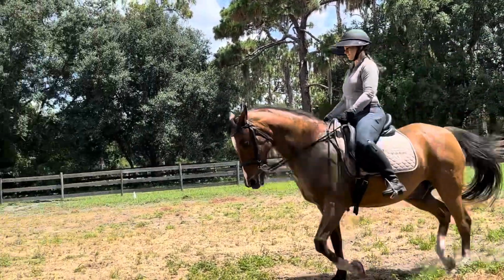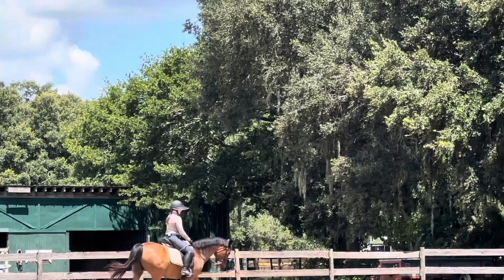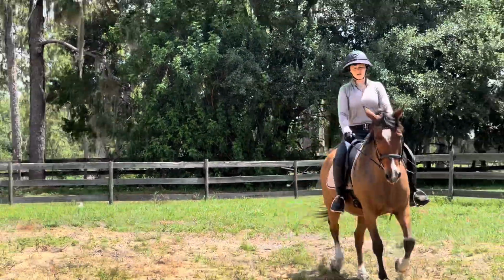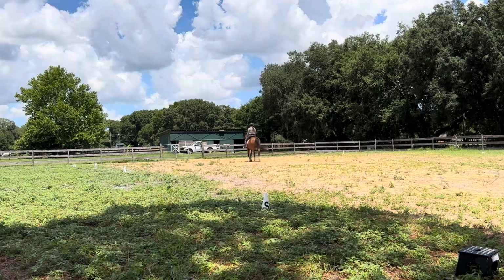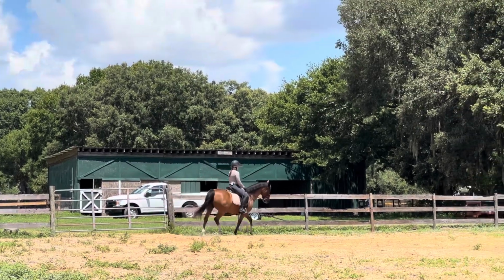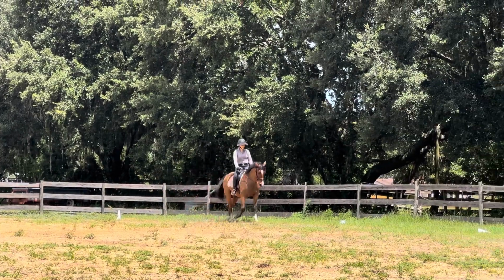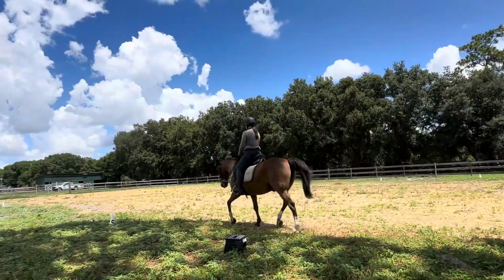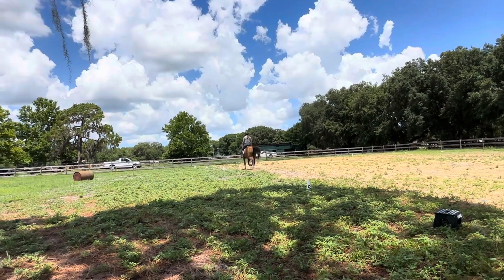Natalie and Noni half pass